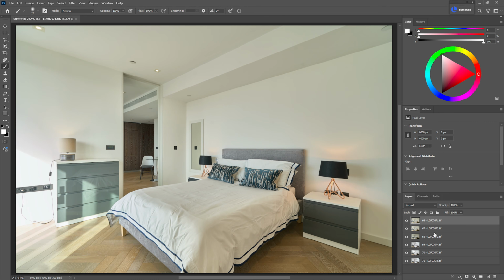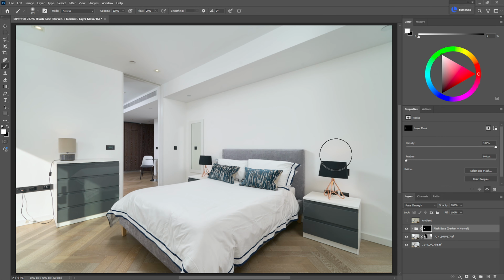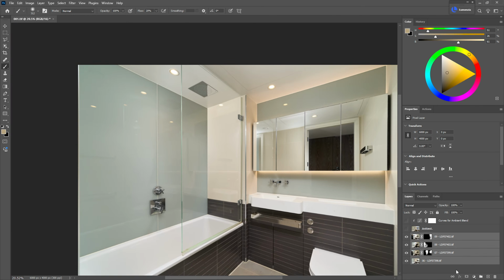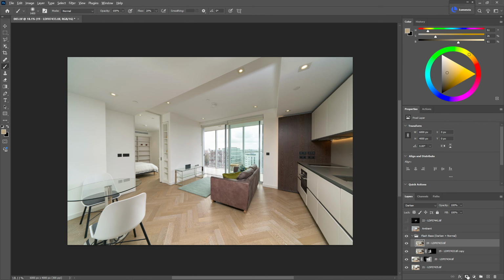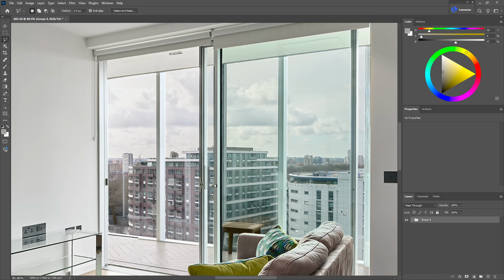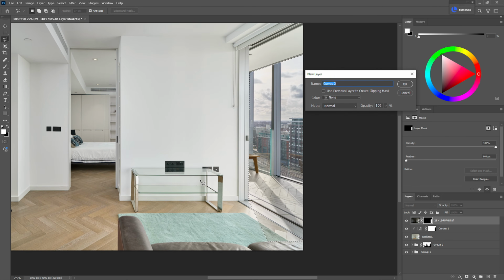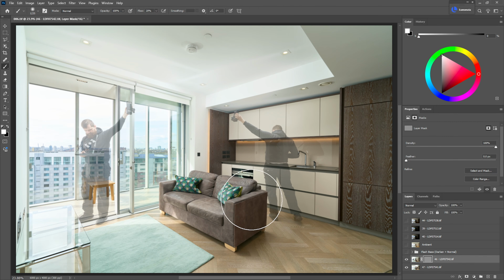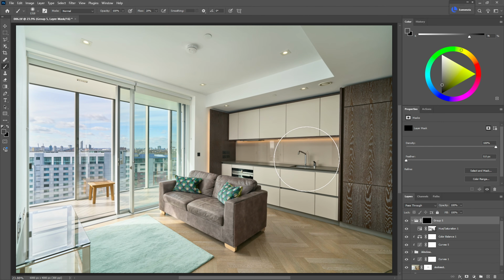Editing Flambient for Real Estate in Photoshop (Live Session)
Live Photoshop editing session of Flambient blends for Real Estate Photography.